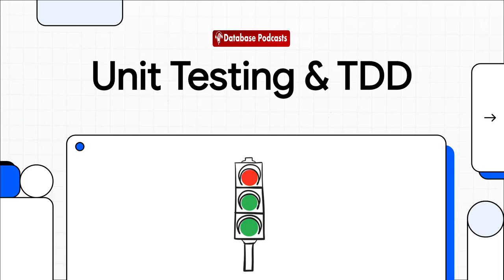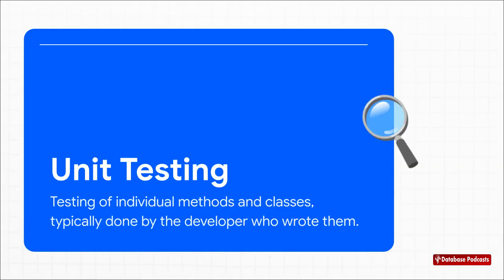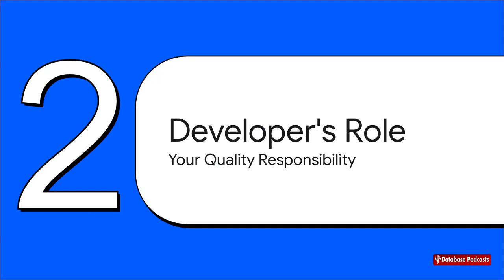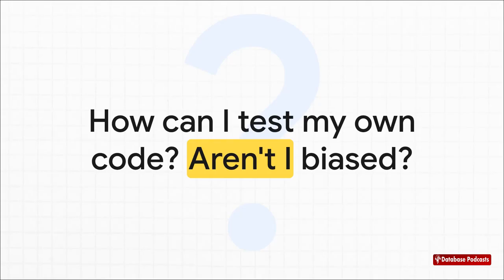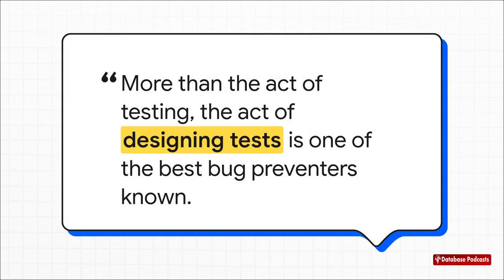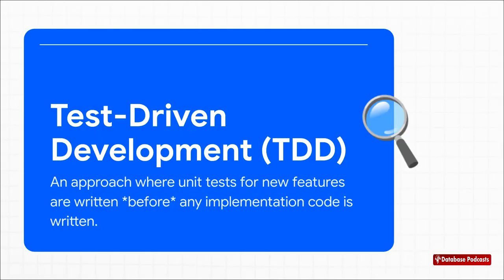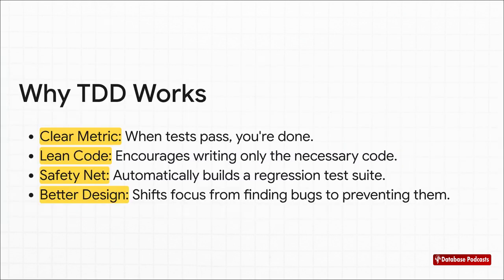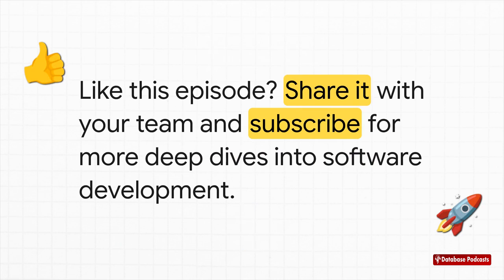Unit Testing & Test-Driven Development (TDD)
We cover testing and TDD. Learn unit vs integration vs system testing, why developers must test, and how TDD strengthens code reliability.